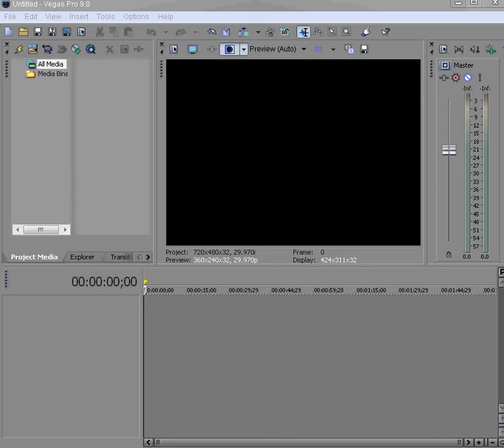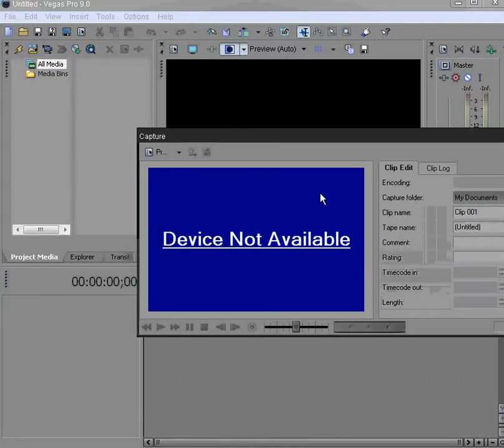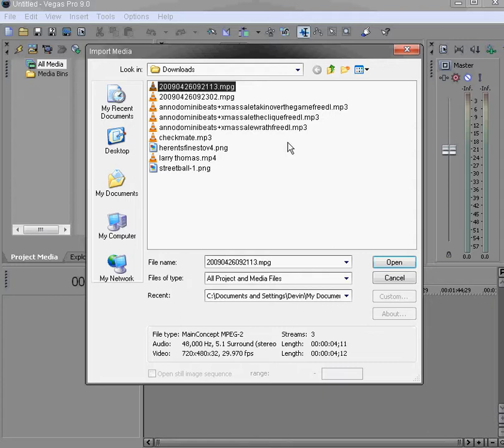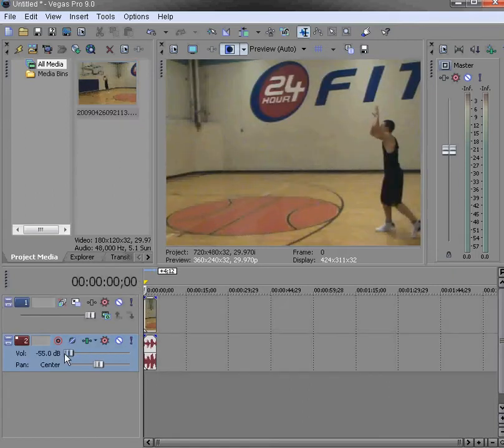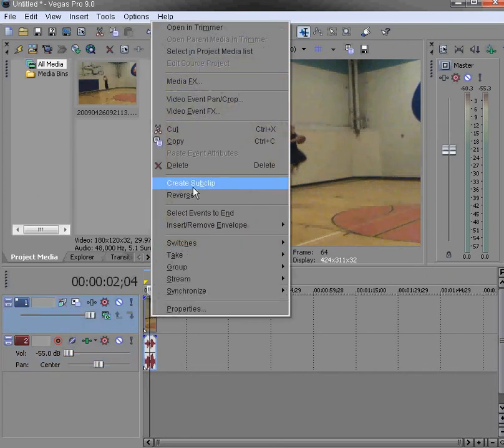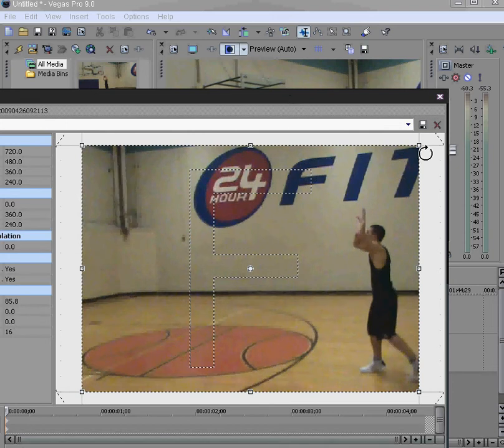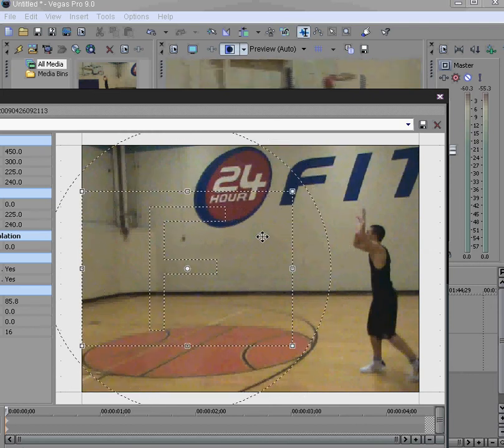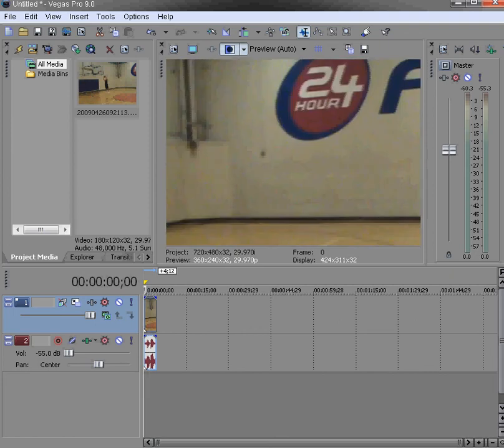Video Event Pan/Crop Sony Vegas Pro 9.0 Tutorial